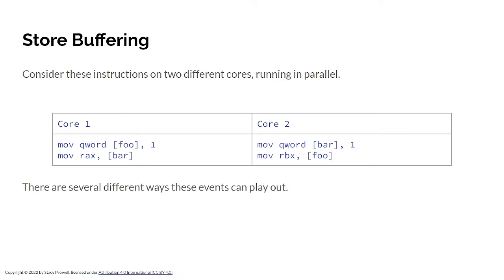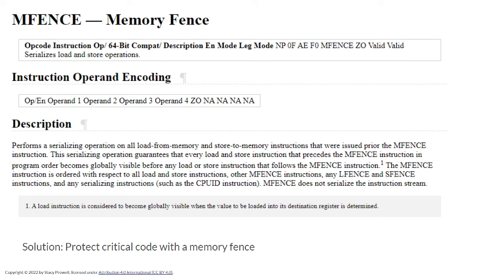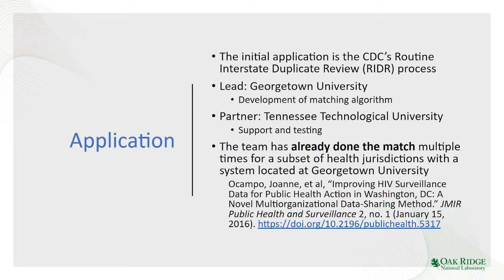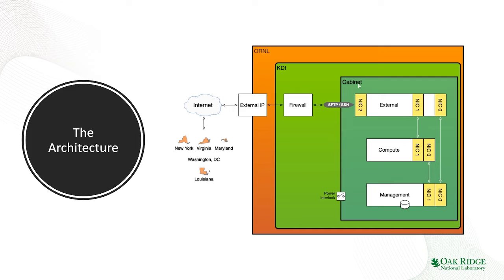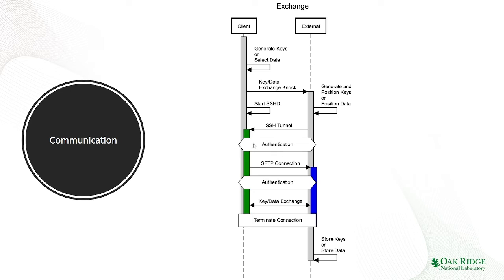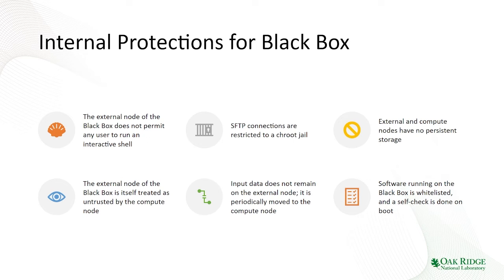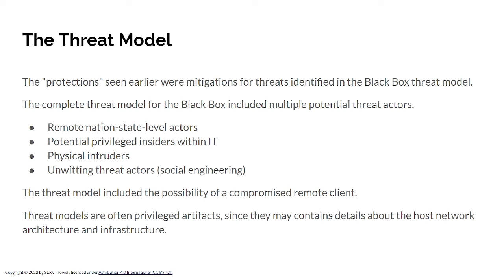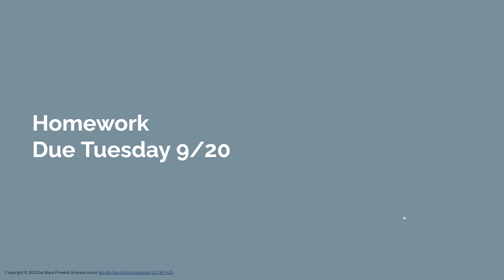SSD Lecture 6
Short Lecture: Processor store buffering, a secure architecture example